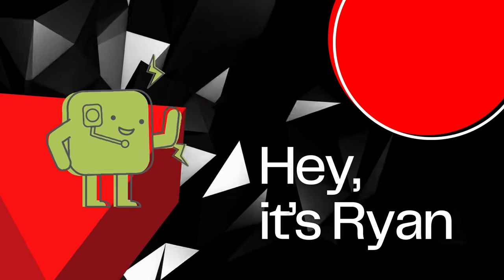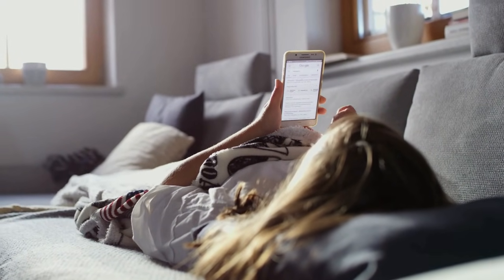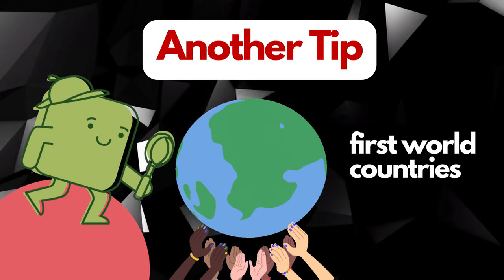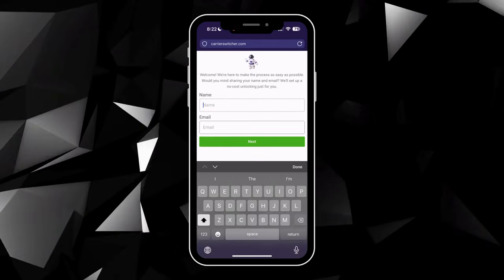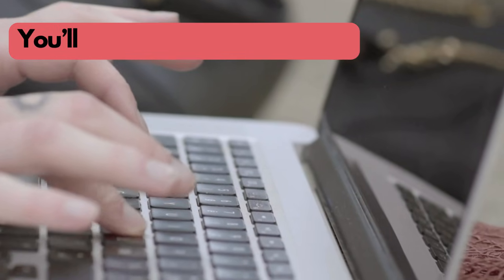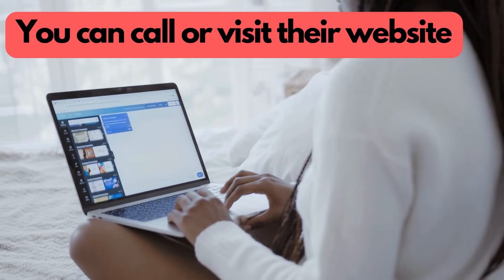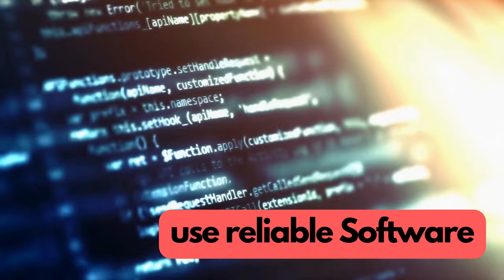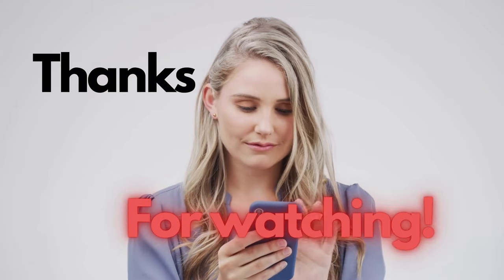Change Your Network, Not Your Phone: Verizon Carrier Unlock Made Simple!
Our guide is tailored for everyone, from tech newbies to savvy users. We avoid complex jargon and offer straightforward, easy-to-follow instructions. If you've ever wondered how to unlock a phone, especially how to network unlock any Android phone or how to unlock network lock Samsung for free, this video is a must-watch!

Your Device, Your Rules
This video is compatible with all kinds of devices. Whether you own the latest iPhone, an older iPad, or even an Apple Watch, we've got specific tips and tricks for you. Compatible devices include iPhone 13, iPhone 12, iPhone 11, iPad Pro, and Apple Watch Series 6, among others. And yes, it works with all smartphones!

Unlocking: Safe, Legal, and Responsible
We believe in responsible use of technology and adhere to YouTube's guidelines strictly. This video does not encourage any unlawful actions. The process of unlocking your phone is legal and safe when done correctly, and we're here to guide you through it.

Don't miss out on the benefits of unlocking your phone. Watch the video, apply the steps, and enjoy the freedom of choice with your carrier. Remember, the power to unlock is at your fingertips!

Coming Soon: Your Key to Unlocking!
Keep an eye out for our upcoming product link, your ultimate resource for carrier unlocking.

Chapters:
0:00 Introduction
1:05 Disclaimer
1:40 Giveaways
2:05 Carrier Unlocking Process
3:40 Other Methods